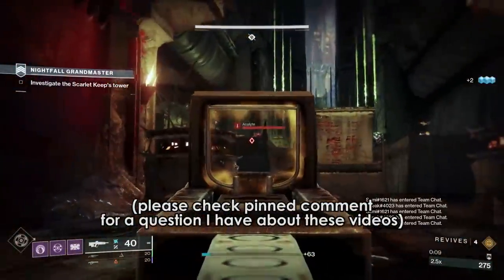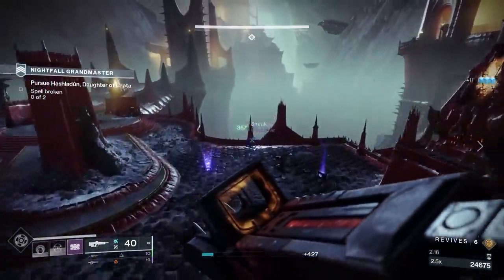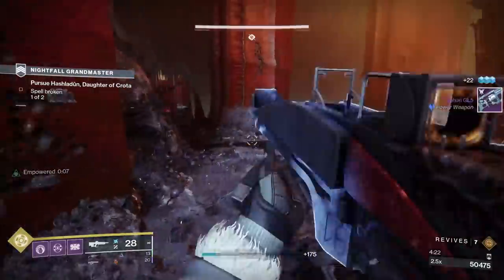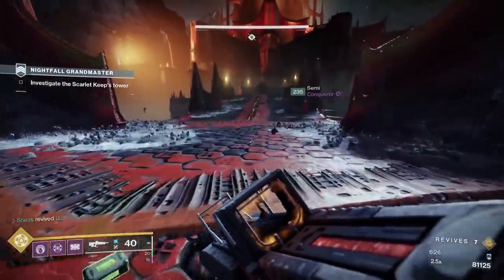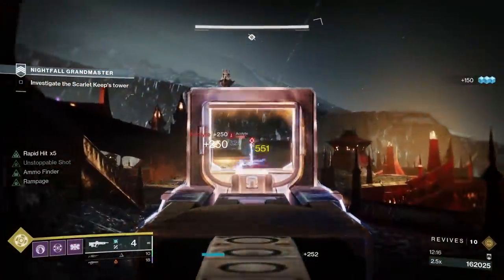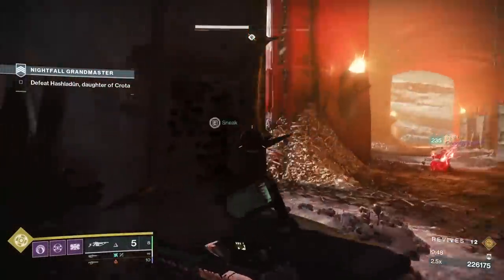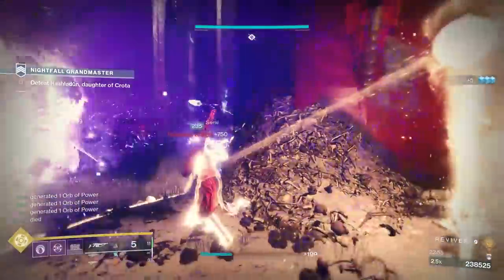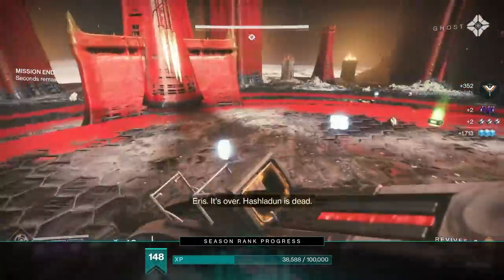Destiny 2: Scarlet Keep Grandmaster Nightfall Guide (Season 16)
Scarlet Keep is the first GM in the rotation and while I gave it a pretty high difficulty rating in my tier list, it definitely isn't as difficult as I remembered.

Introduction - 0:00
Weapons - 0:34
Armor/Classes/Mods - 3:12
The Strategy - 7:04
The Boss - 9:52

Class composition: Sentinel Titan, Nightstalker Hunter, Well of Radiance Warlock
Titan: Arbalest, Insidious (Arc Pulse), Cataclysmic (Solar Linear Fusion)
Warlock: Thoughtless (Stasis Sniper), Trinity Ghoul, Hothead (Arc Rocket)
Hunter: Arbalest, Hand Cannon (I forget which one), Hothead

Weapon recommendations: Arbalest, Trinity Ghoul.  Gjallarhorn with 2 others on Hothead for the arc bonus if you want to run rockets, which are totally fine.  Fill out your kit with the best available options, snipers, linear fusions, etc.  Continue to avoid machine guns and power slot GLs.  Blinding GLs are fine if needed.

Mods: Solar/Arc Resist in chest from artifact, otherwise just fill out with finder/champion/scav mods.  Seasonal mods optional if not running void focused weapons.  I did not really find a need to run any combat style mods if not running with the Season 16 meta artifact mods.

Exotic Armor: Definitely at least 1 person on Aeons with Sect of Insight for heavy ammo spam, otherwise, run whatever the meta is for your subclass (Ursa, Phoenix Protocol, Orpheus, etc.)